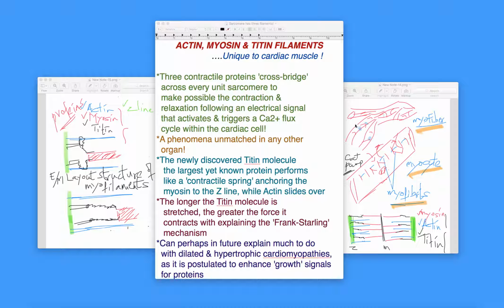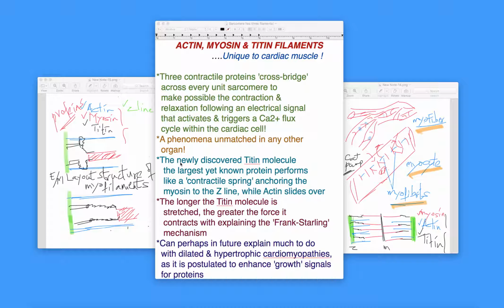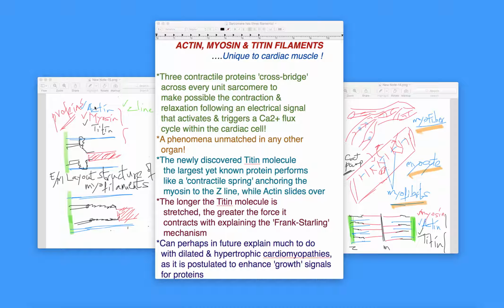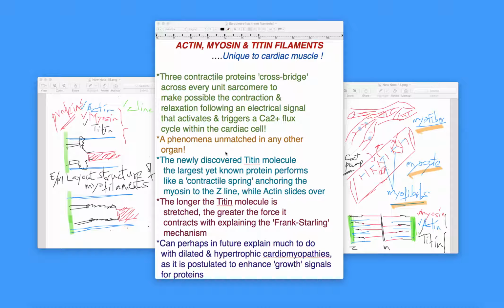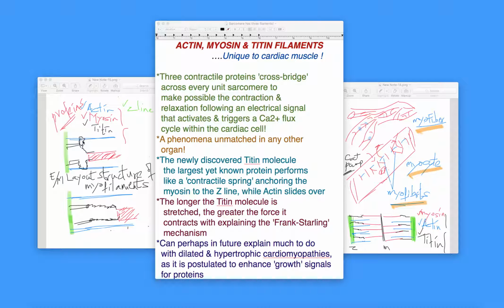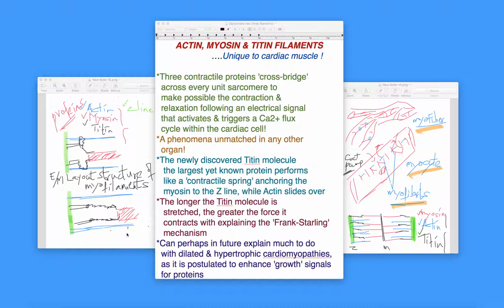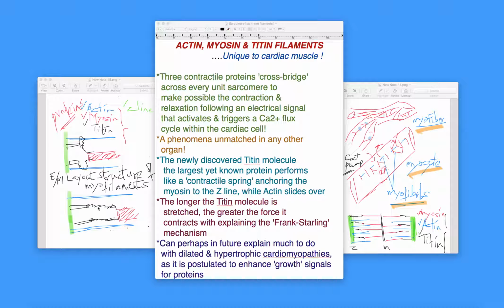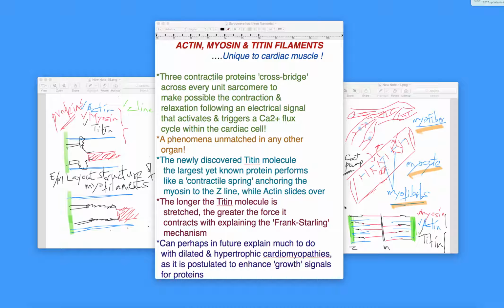^MuniHealth - #114 What Is Sarcomere? - Cardio360 Presents...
Learn through this video about the sarcomere, the most basic contractile unit within the cardiomyocyte.  Dr. Sharad Jaitly further explains in this video.

114 Cardiomyocyte 2 sarcomere